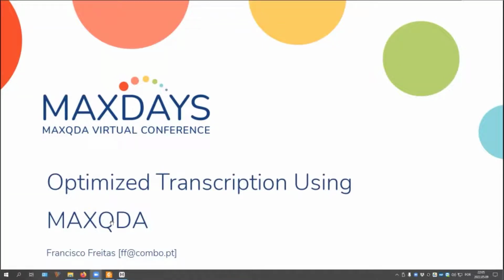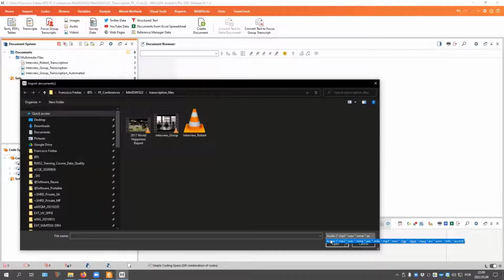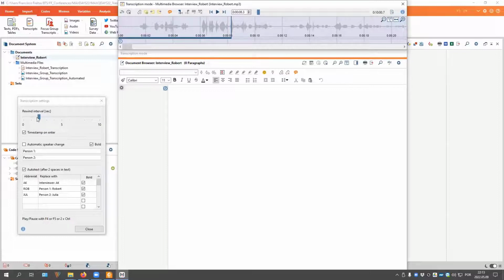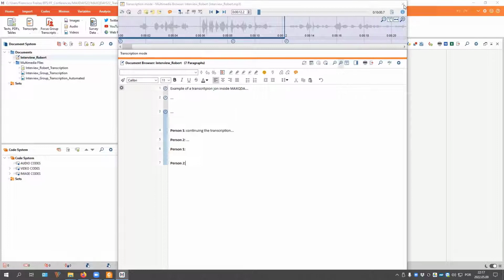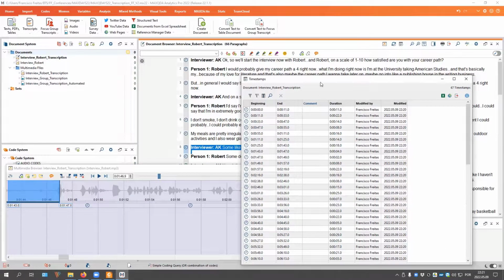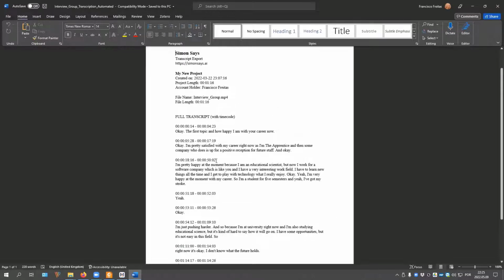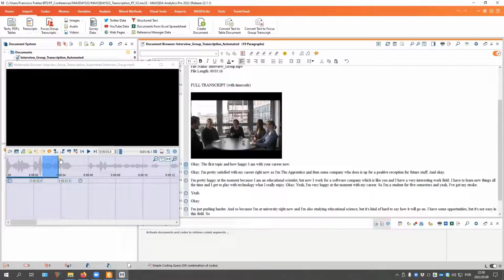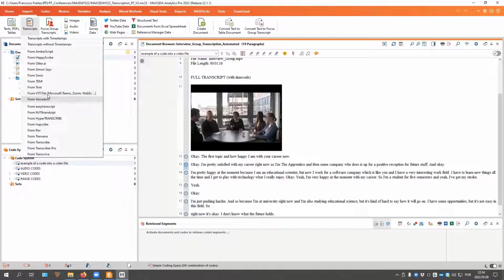MAXDAYS 2022 Spotlight Session: Optimized Transcription Using MAXQDA